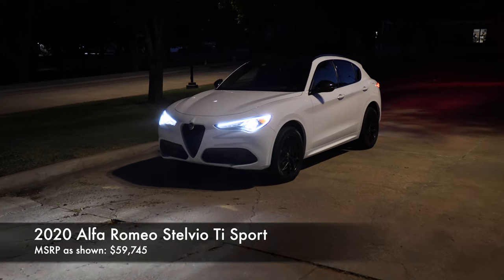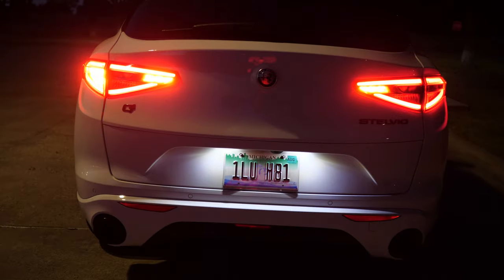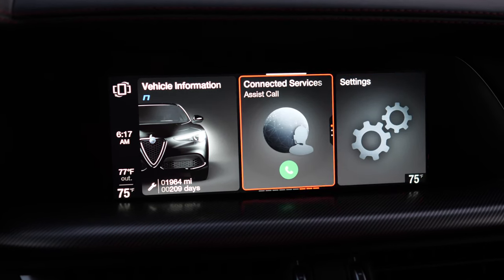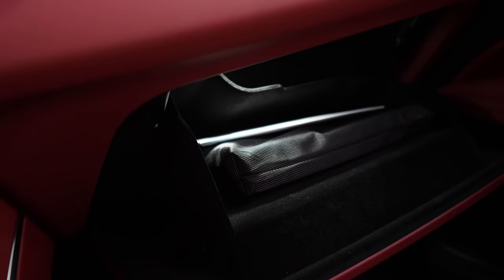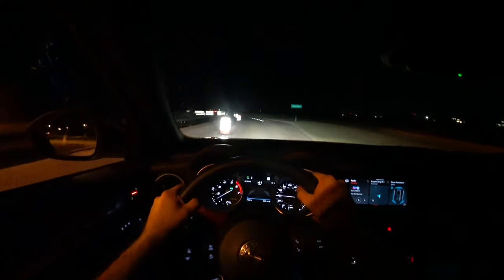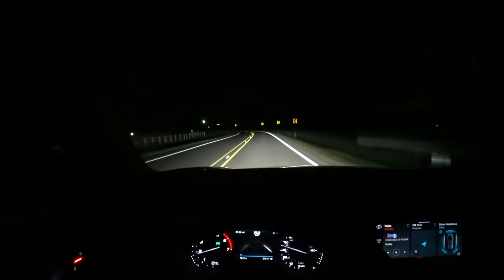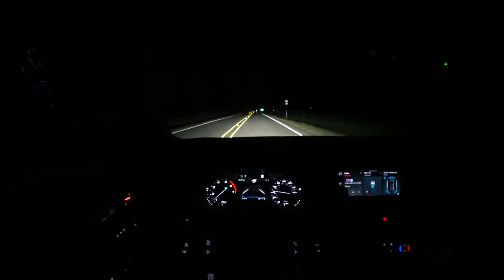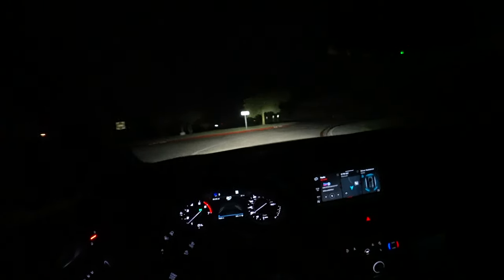2020 Alfa Romeo Stelvio Luxury Night Review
The 2020 Alfa Romeo Stelvio gets some updates to keep it competitive. Here we take a look at all of the exterior and interior lighting details and take the 2020 Stelvio for a POV test drive so you get a first hand look at how the adaptive headlights perform.

Full daytime review to follow!

TIME STAMPS
0:00 - Exterior lights and details
1:52 - Cargo area lights
2:02 - Door handle lights and back seat
2:30 - Front seat area
2:41 - Interior lights and features
5:18 - Headlight projection and IIHS ratings
6:22 - POV night test drive
8:29 - Adaptive lights and automatic high beams
12:18 - Closing thoughts

5 in 1 tool (tire pressure, seatbelt cutter, flashlight, etc)